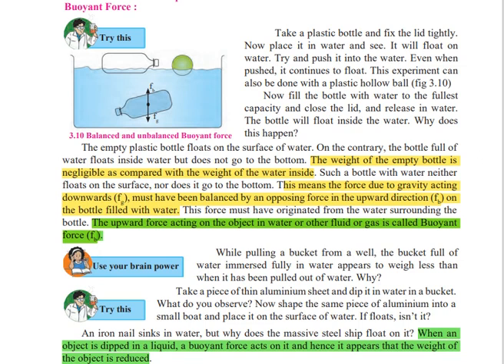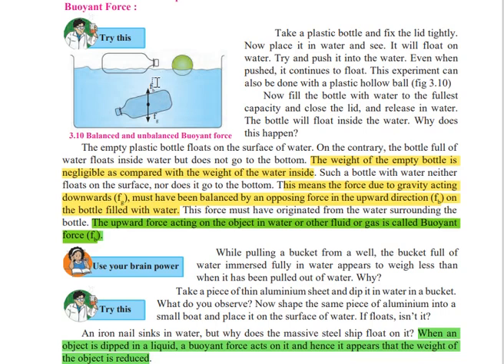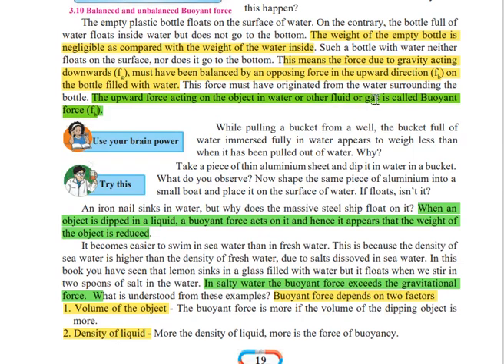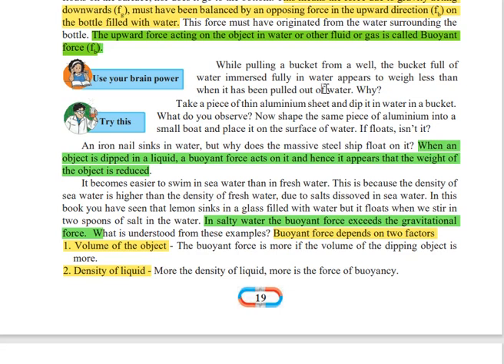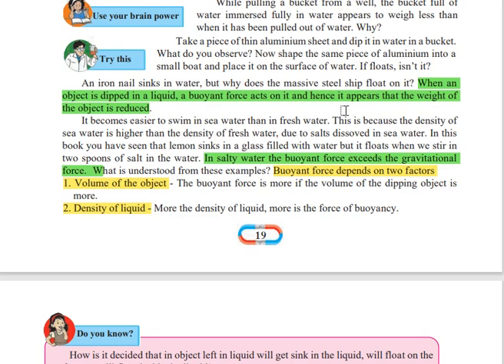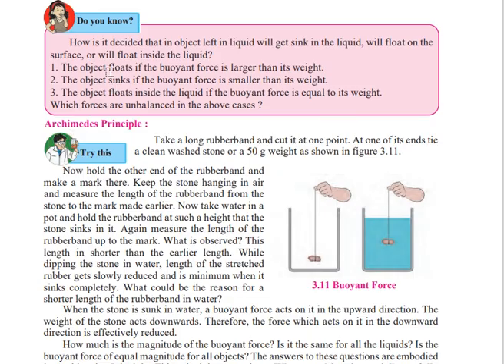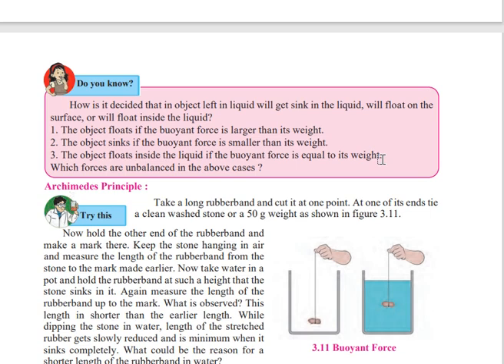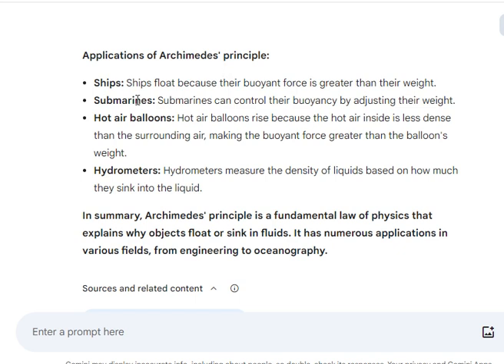8th State || Science || Lesson 3 || Archimedes principle|| Buoyant force || Part 4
or you can also comment in the comment section below.